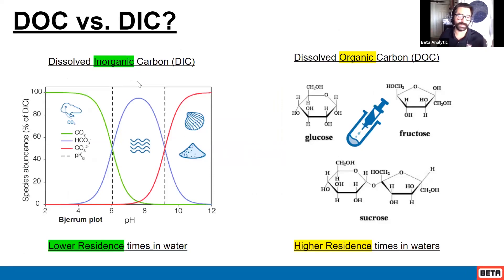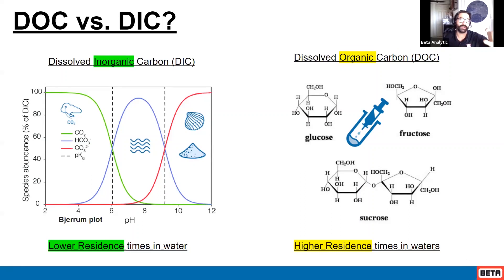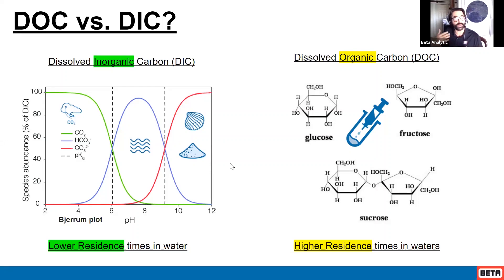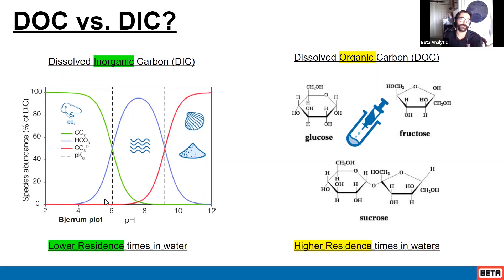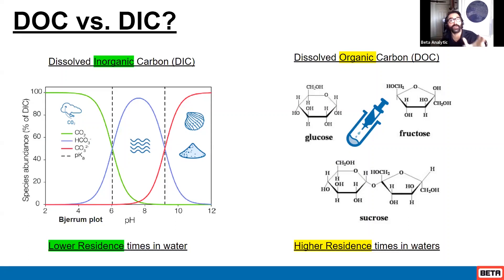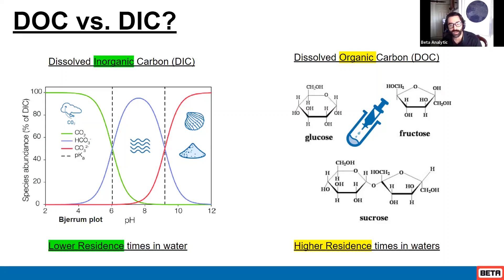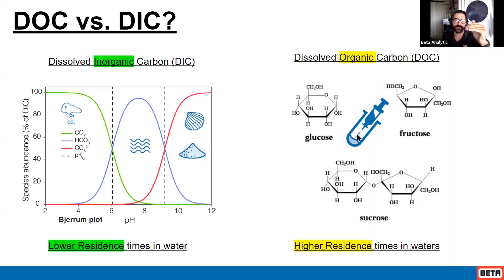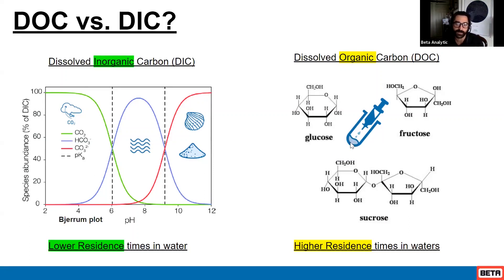Dissolved Inorganic Carbon vs Dissolved Organic Carbon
Beta Analytic's free webinar on Dissolved Organic Carbon includes a discussion on DOC vs Dissolved Inorganic Carbon (DIC). Webinar is available on demand